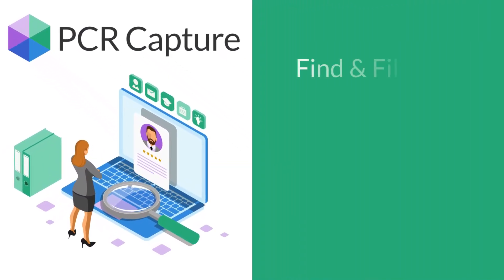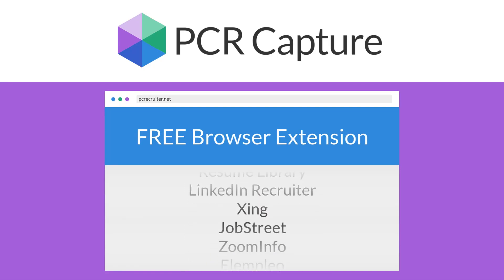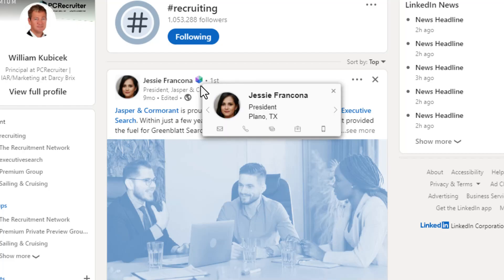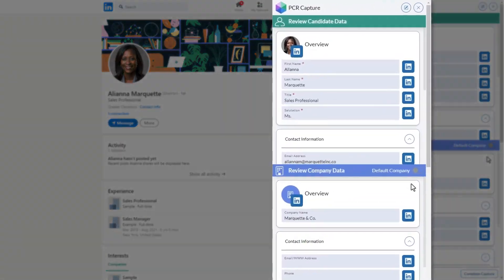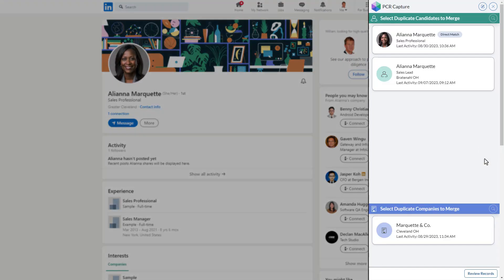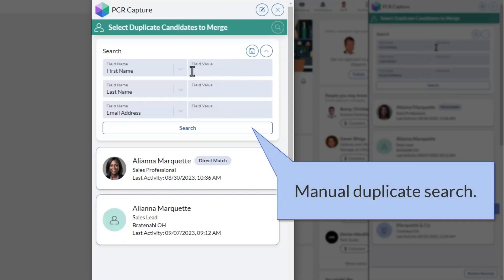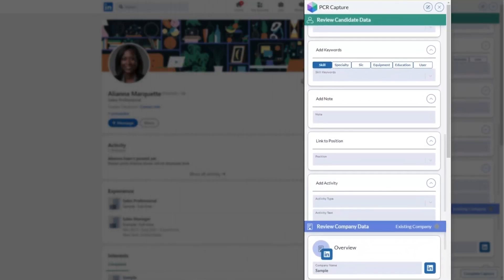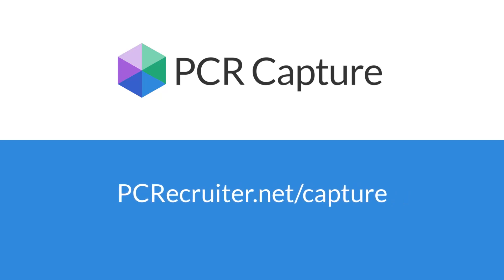PCR Capture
Since its initial release ten years ago, PCR Capture has proven invaluable for recruiters, who tell us that it is one of their most beloved PCRecruiter features. It has saved them countless hours of time in building their networks and refreshing their client and candidate details by easily transferring content from the web pages they view into their recruiting database.

PCR Capture has also helped users to interact with their existing records more quickly through its handy Match feature. Match will check the First/Last name combos found on pages in LinkedIn or Indeed against contacts in the PCRecruiter database, adding a handy context menu to these names for speedy action.

We are pleased to start 2024 with a completely new version of PCR Capture which will not only save recruitment professionals more time than ever, but will also help them to improve the overall data quality of their private talent pools. We've also released a revised and rebuilt documentation system to help you get more out of PCR Capture and PCRecruiter at large.